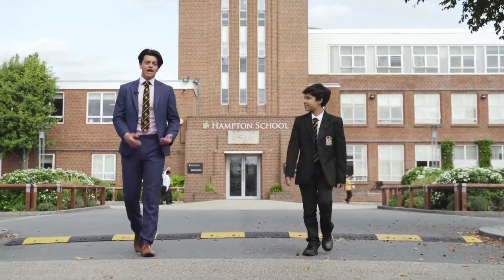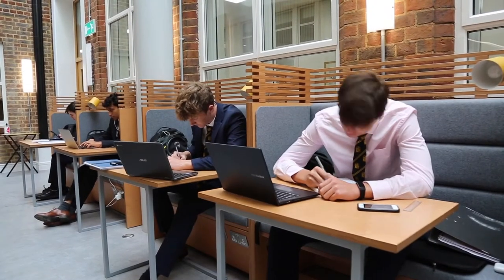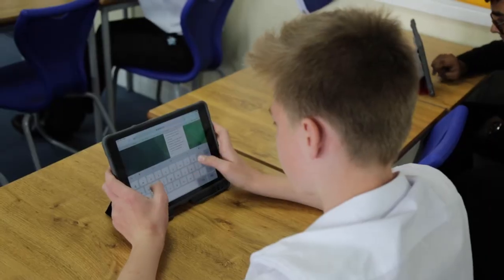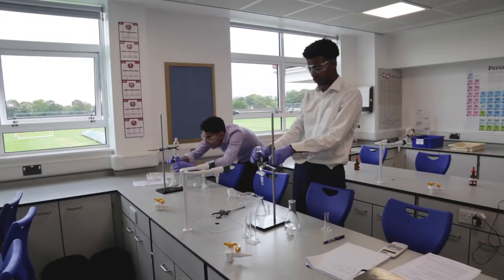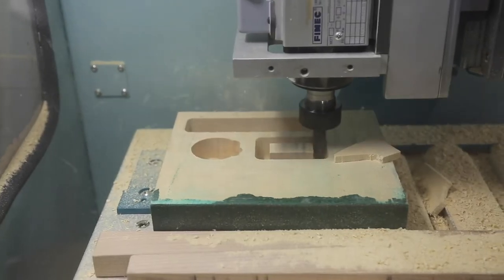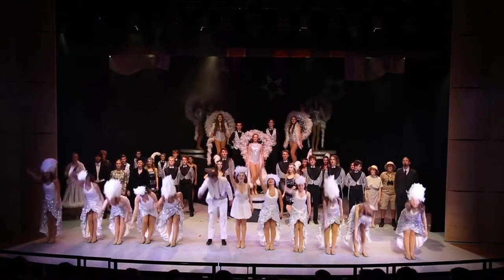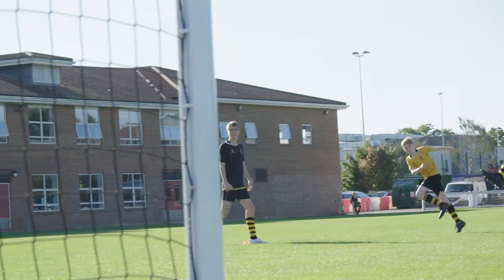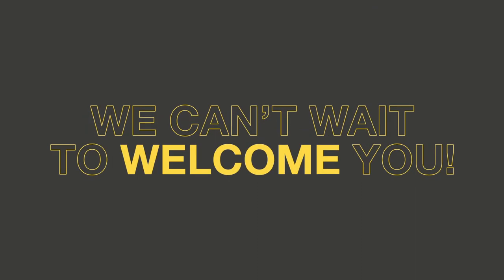Discover Hampton School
Join First Year, Juan-Leonardo and Sixth Former, Ben on a tour of Hampton School.
We look forward to welcoming you in person in the near future!